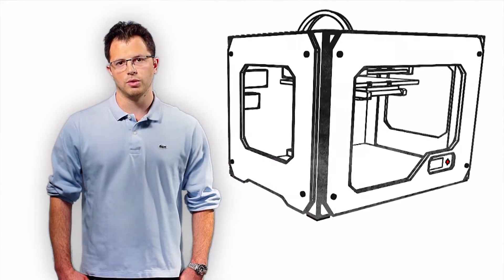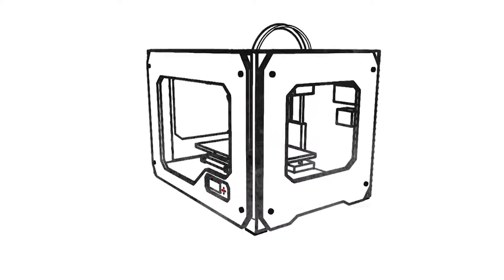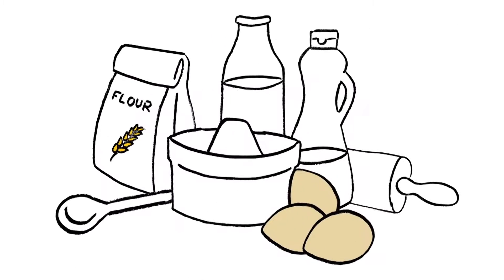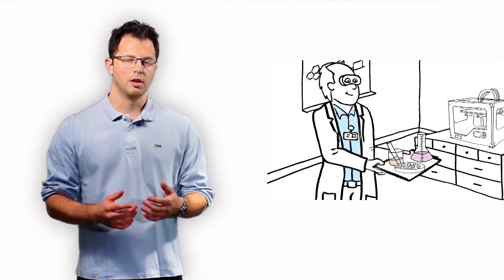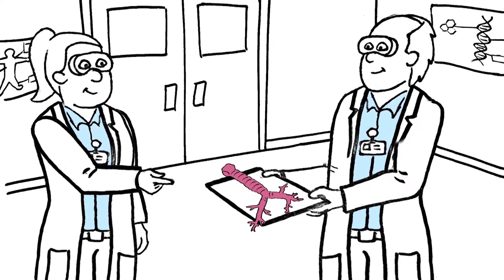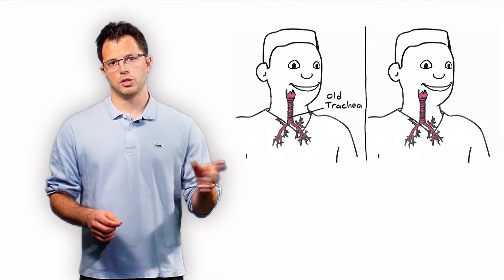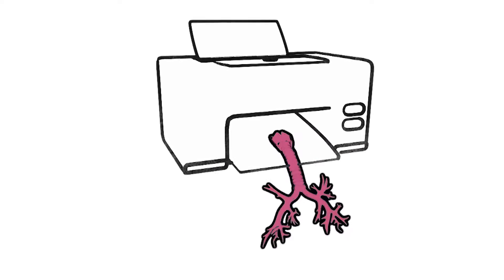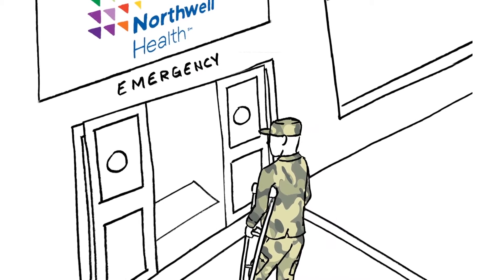3D Bioprinting (60 sec)